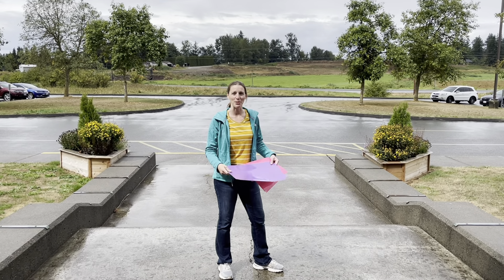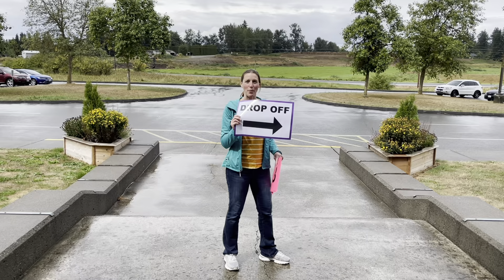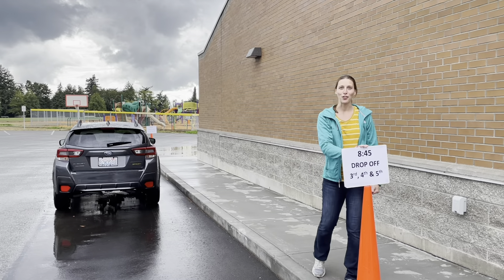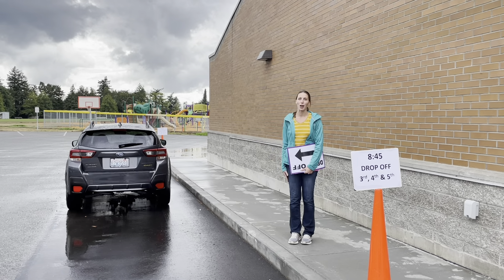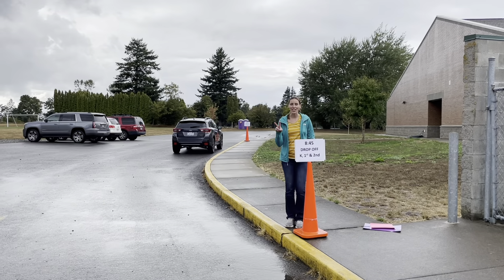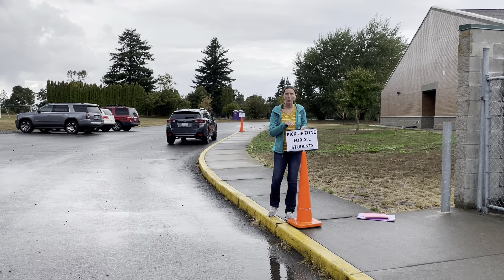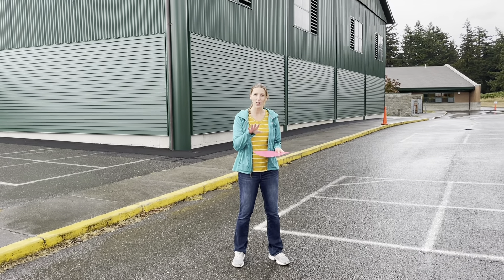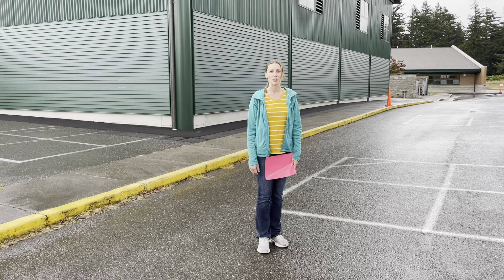Parent Drop Off & Pick Up 2021 2022